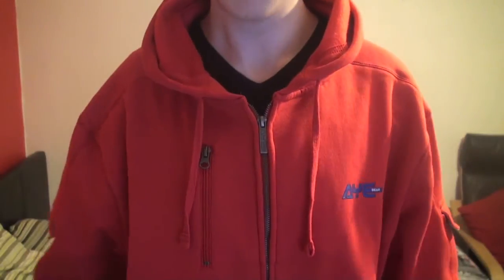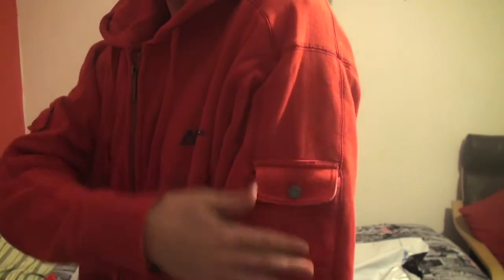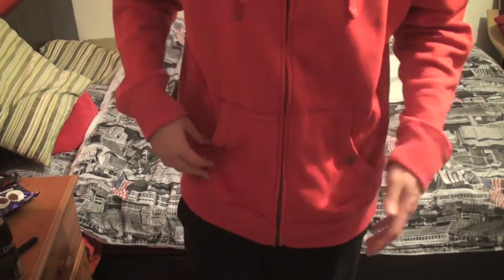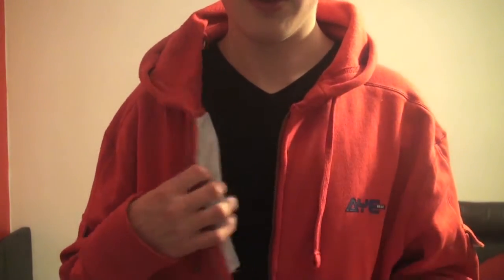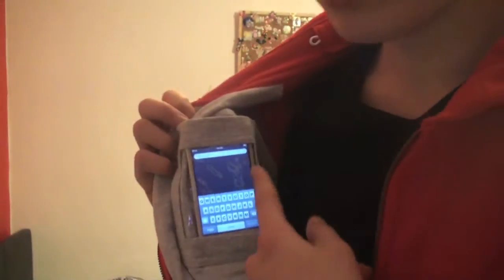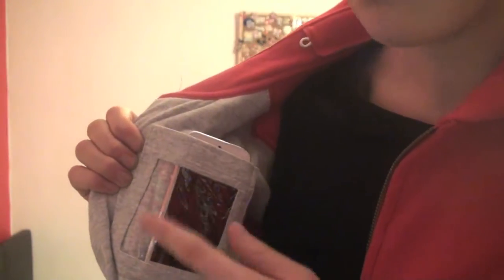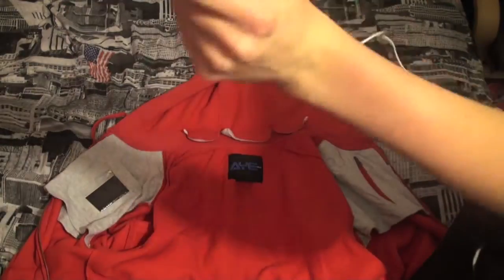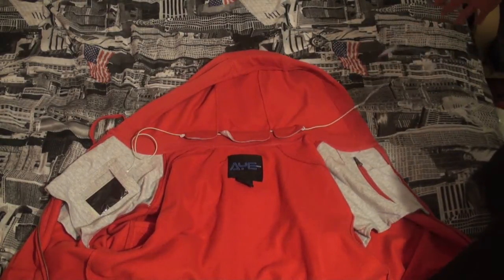AYE GEAR H12 hoodie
review of the H12 hoodie from aye gear